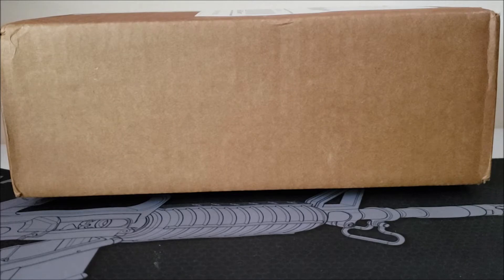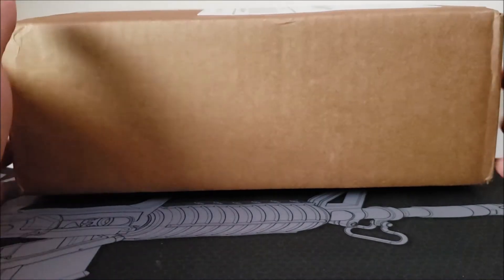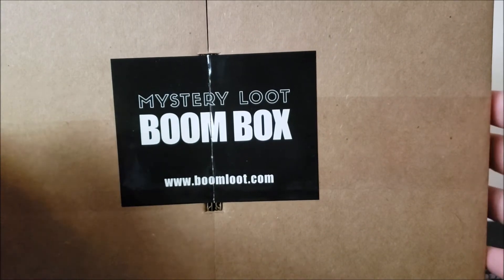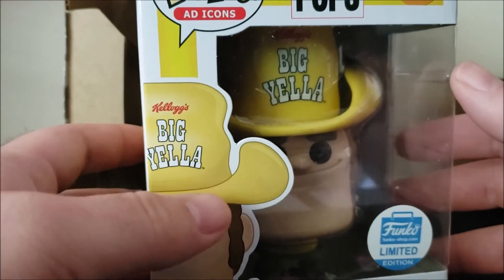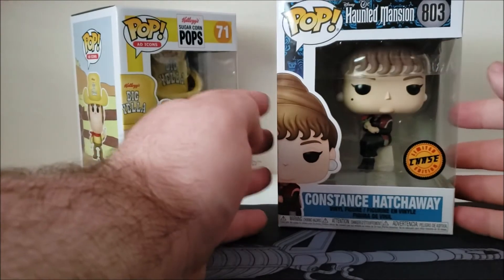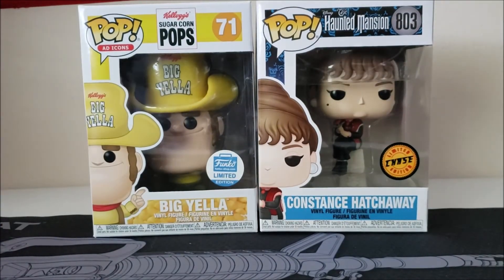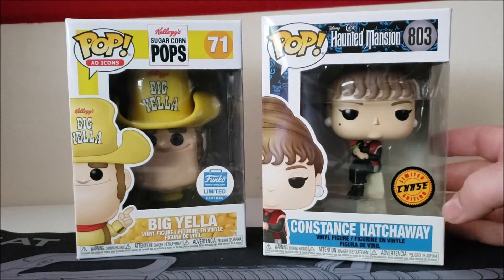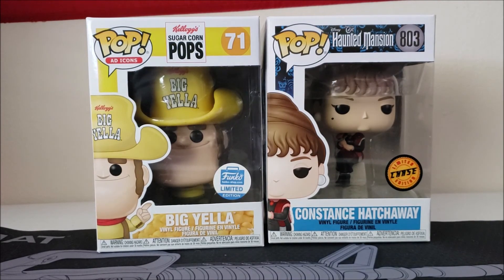$60 Boomloot EPIC Vaulted & Exclusives Mystery Box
Opening a $60 Boomloot Epic Vaulted & Exclusives Mystery Box. Comes with 2 pops.